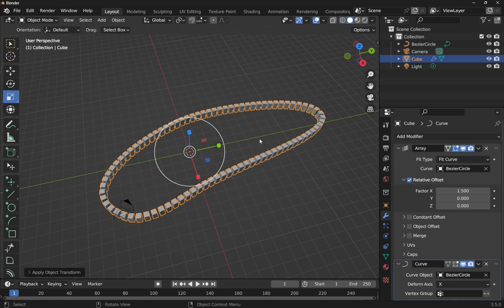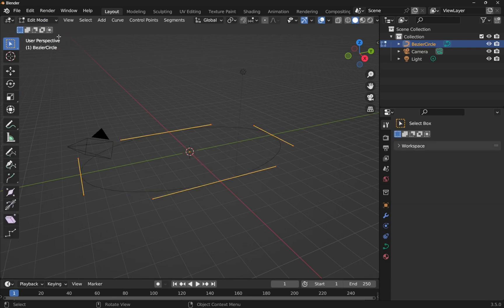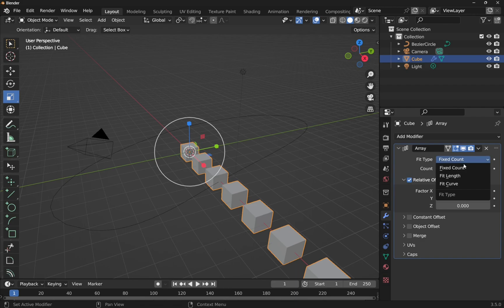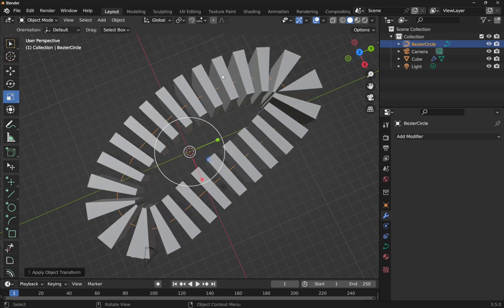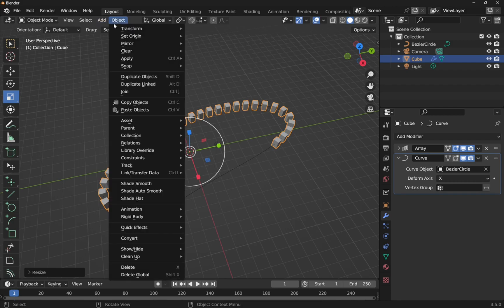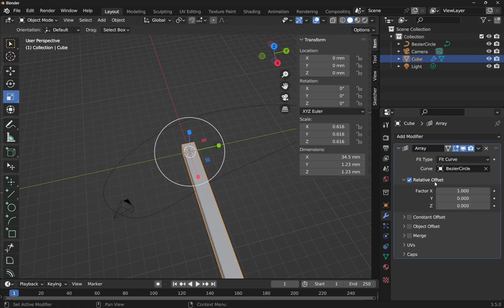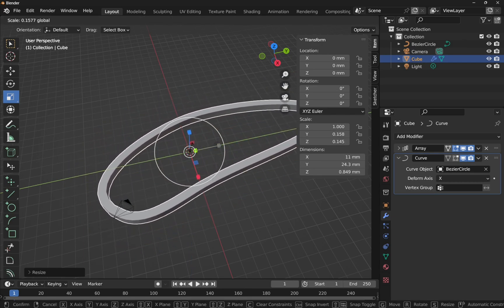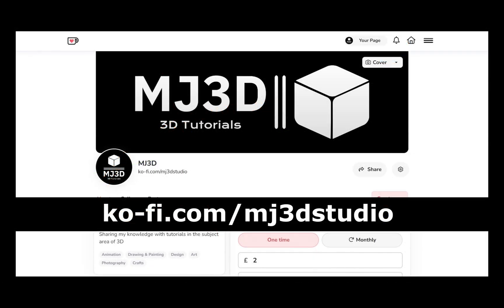Blender 3D Array along Path / curve | Fixing gapping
When using the array modifier to repeat copied of the selected item along a path or curve we can use the the fit type of fit curve to fill the full length.  After applying a  curve deform modifier you will sometimes see that there is a gap and the full length of the path or curve has not been filled.  This video will not only show you how to fix this issue but will also allow you to understand how to use the tools.